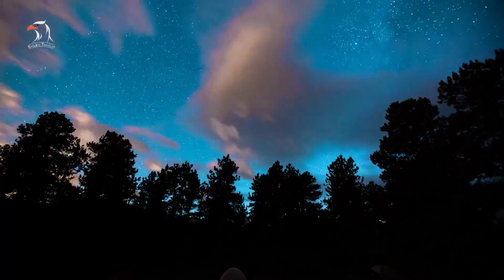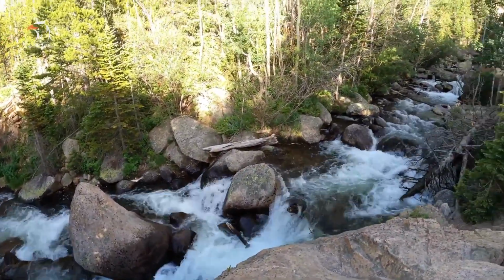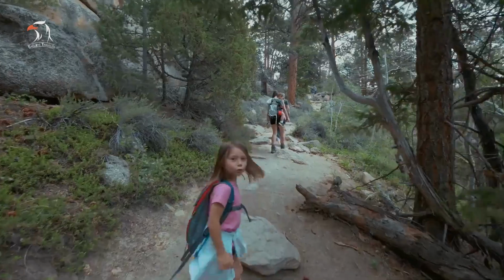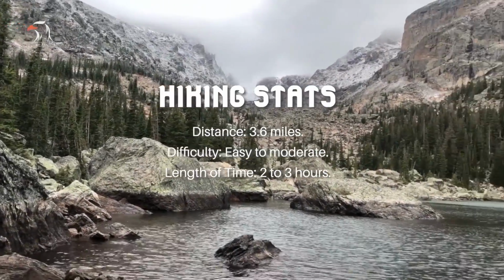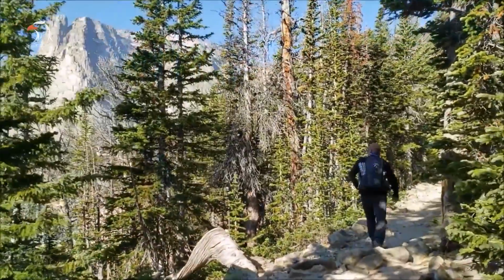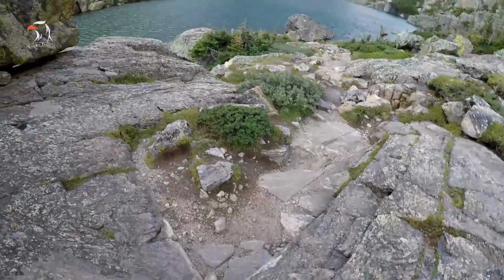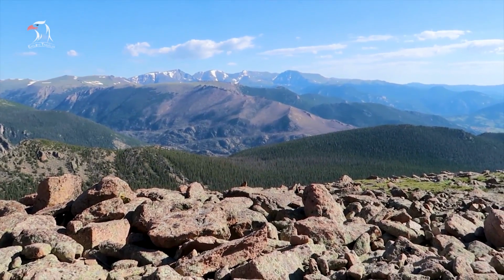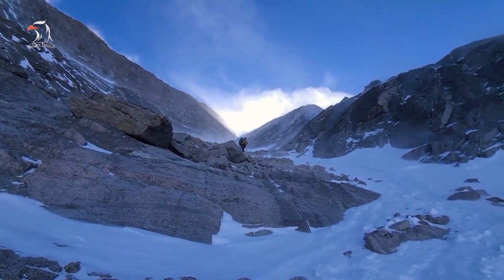15 Best Hikes In The Rocky Mountain National Park, Colorado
Rocky Mountain National Park is best seen from a hiking trail. Fortunately, there are hikes for all ages and ability levels. From short, easy strolls around lakes, to ridge-line trails with panoramic views, to challenging but epic climbs to the tallest mountain peaks, there truly is something here for everyone. Here are 15 of the best hikes in Rocky Mountain National Park.

This list starts with the easiest trails and progresses to the longer, more challenging hikes. Each of these hikes is a day hike, so they can all be completed in one day. Remember that, all the distances are round-trip.

0:00 Intro
0:54 Bear Lake
2:17 Alberta Falls.
3:25 Alpine Ridge Trail.
4:48 Gem Lake.
5:35 Ute Trail To Tombstone Ridge.
6:46 Nymph, Dream & Emerald Lakes.
8:00 Deer Mountain.
9:14 Twin Sisters.
10:14 Odessa Lake & Fern Lake.
11:26 Mills Lake & Black Lake.
12:16 Sky Pond.
13:24 Chasm Lake.
14:24 Continental Divide Trail To Mt. Ida
15:47 Flattop Mountain To Hallett Peak.
16:58 Longs Peak.
18:16 Seven Principles Of Leave No Trace
18:40 Conclusion